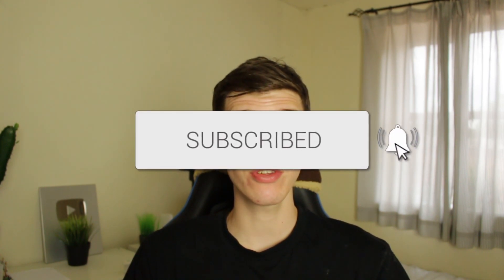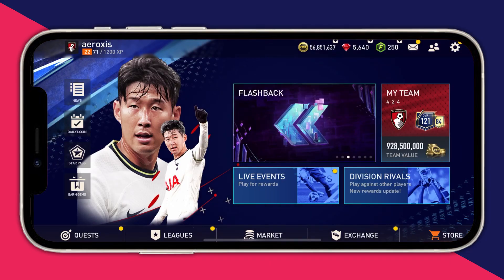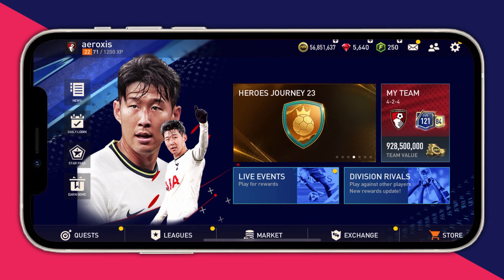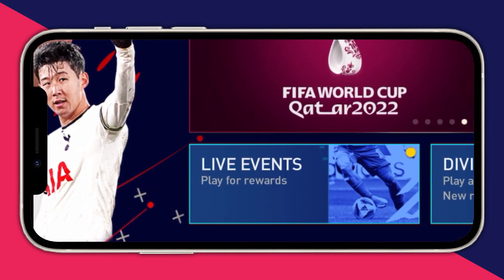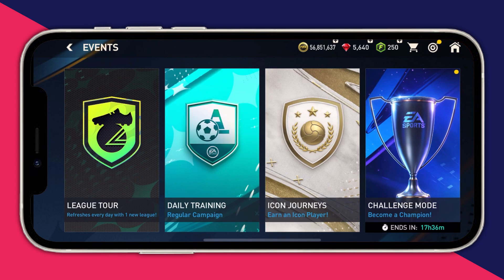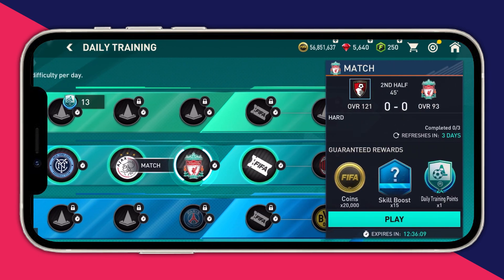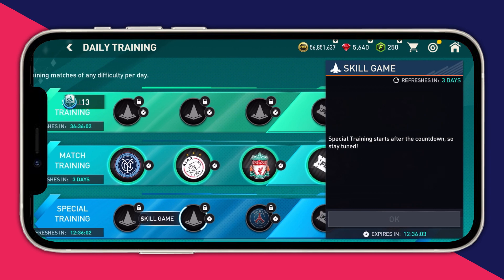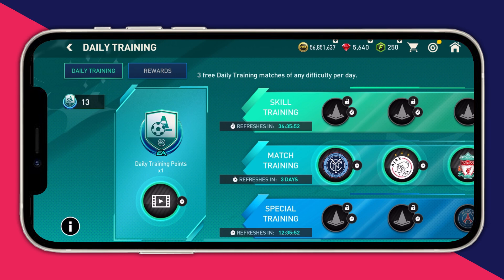How To Practice In FIFA Mobile - Full Guide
I show you how to go to practice mode in fifa mobile in this video.

GuideRealm